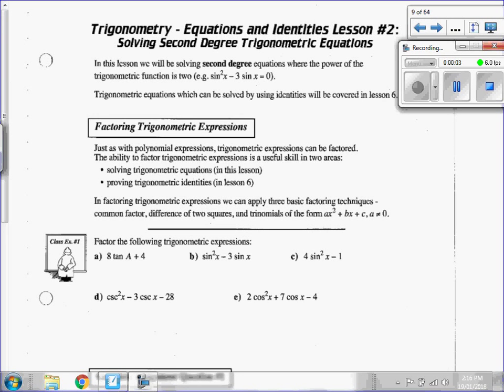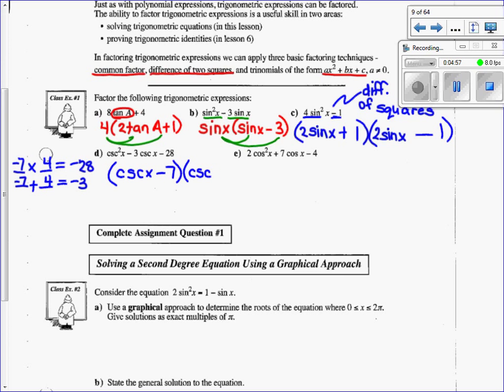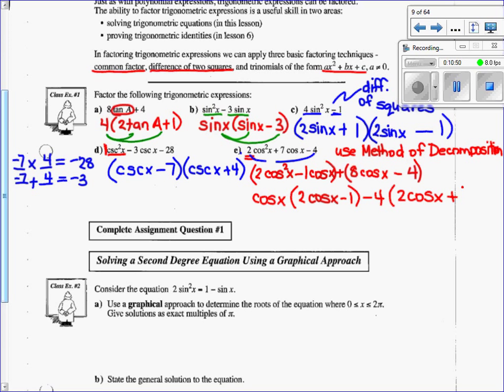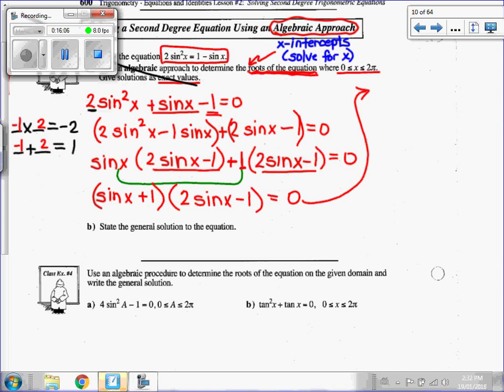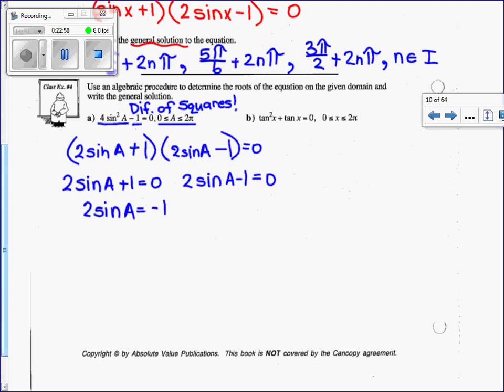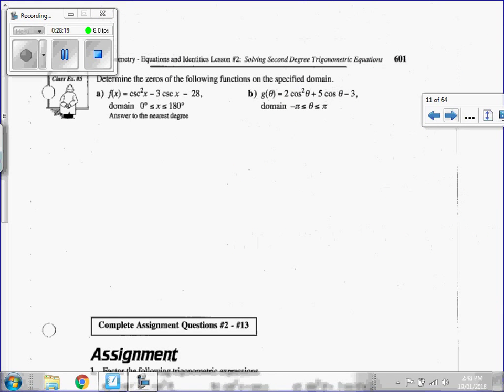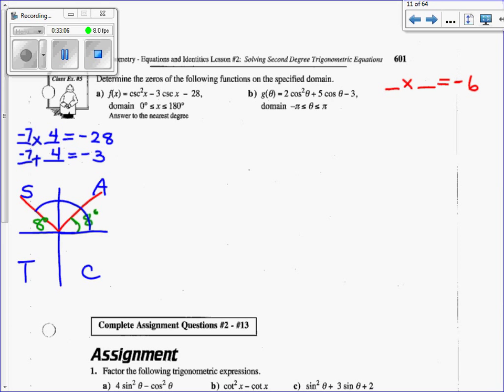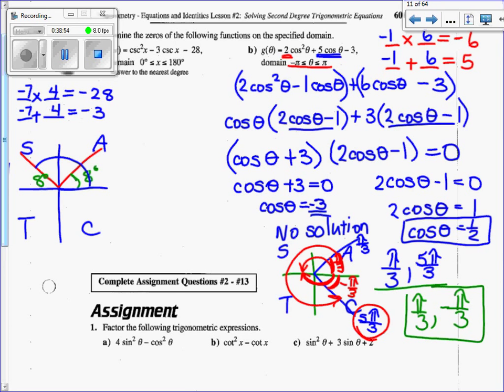Lesson 9.2 Solving Second Degree Trig Equations